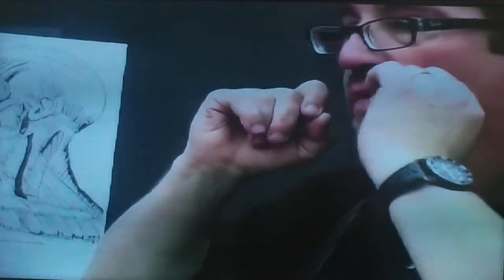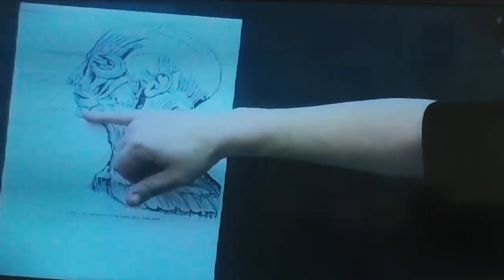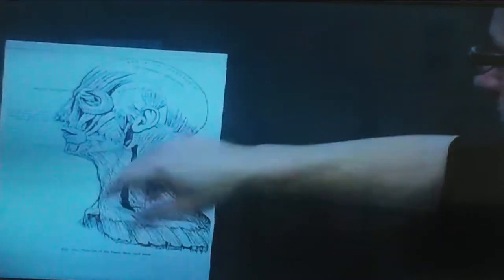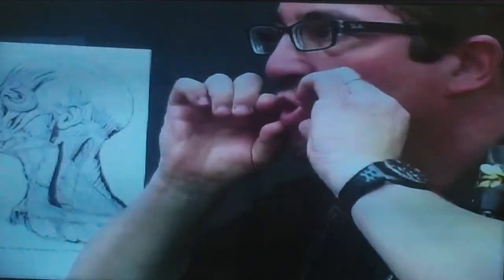1. The "OOO" embouchure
Miles Osland, Professor of Saxophone at the University of Kentucky, demonstrates the correct saxophone embouchure - the "OOO" embouchure.